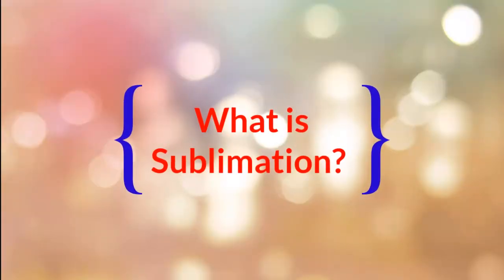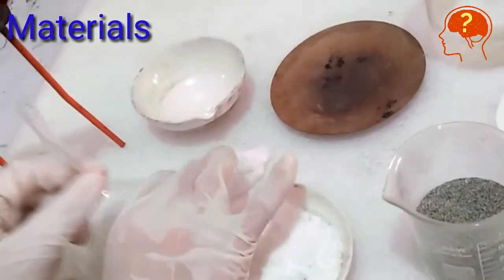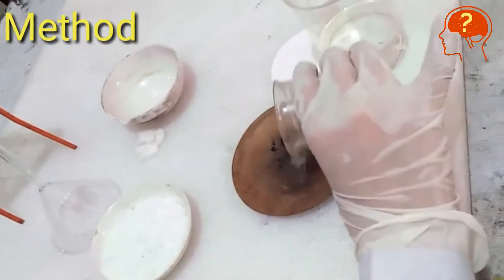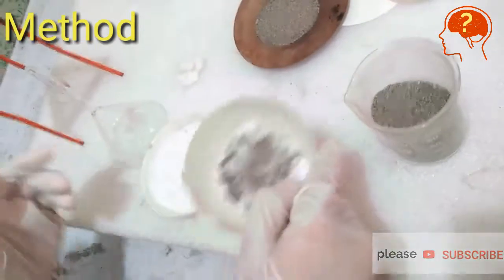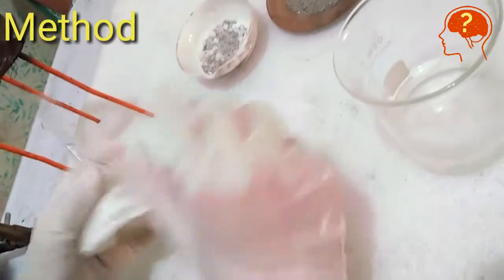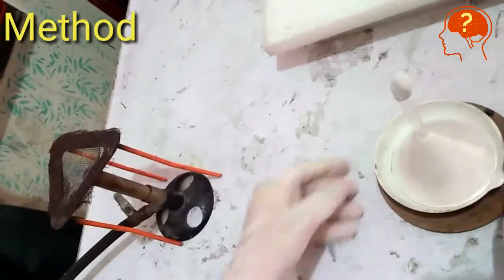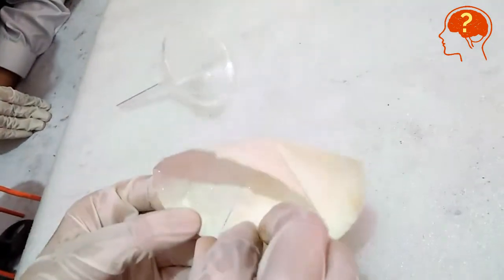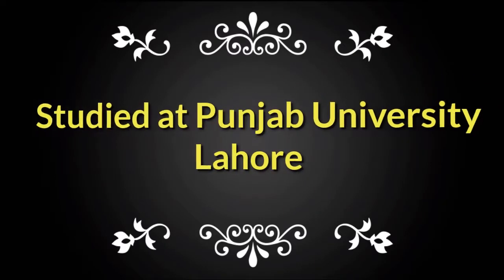Separate Sand from Naphthalene || Sublimation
Separate sand from naphthalene
Sublimation is a process in which solid directly changes into gas with out going into liquid phase. Mixture of sand and naphthalene is heated for 4-5 minutes. Sand remains in China dish and crystals of naphthalene are present on filter paper. separete _sand#naphthalene#sublimation

Studied at Punjab University Lahore

life side, lifeside